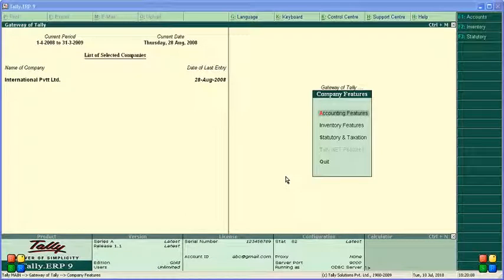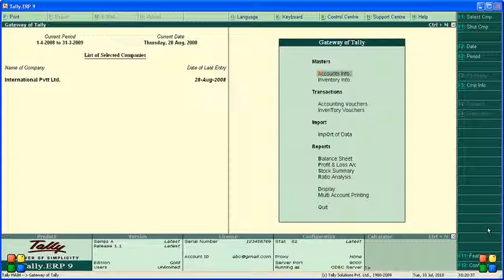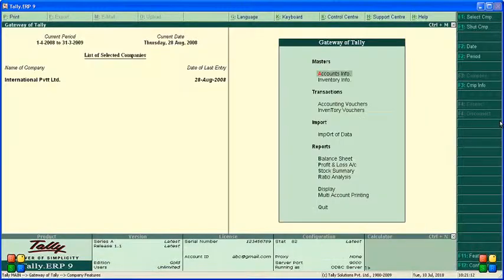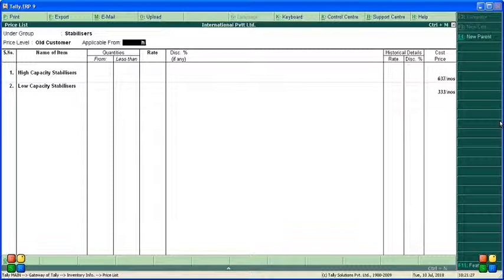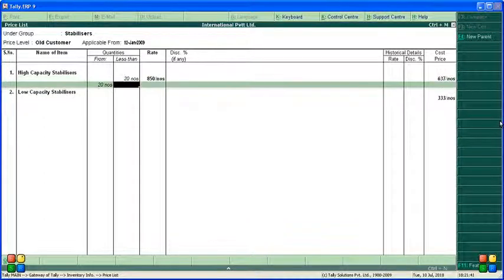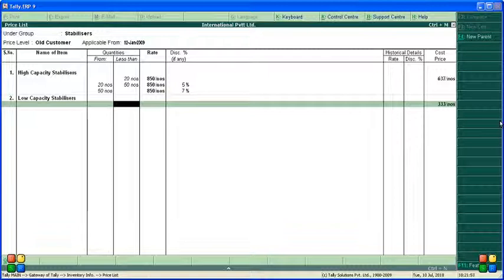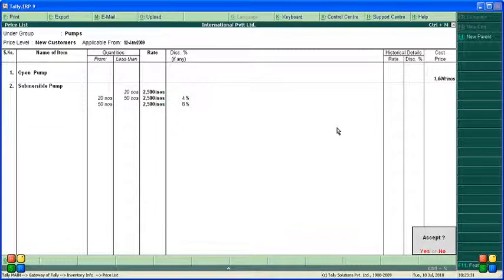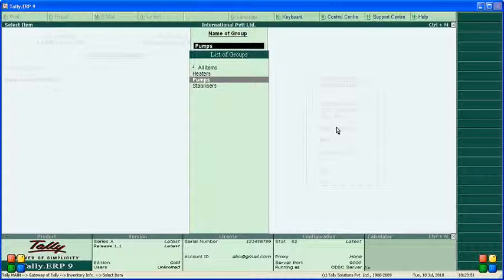Price list in tally ERP 9 & tally prime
Price list in tally ERP 9